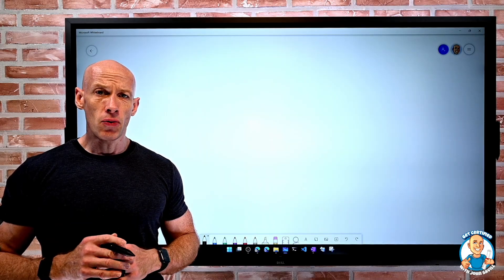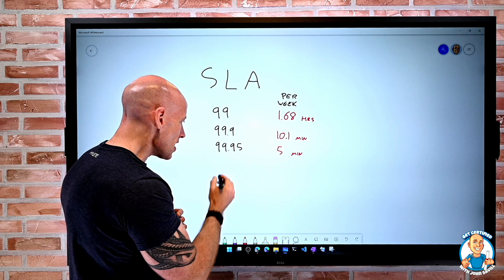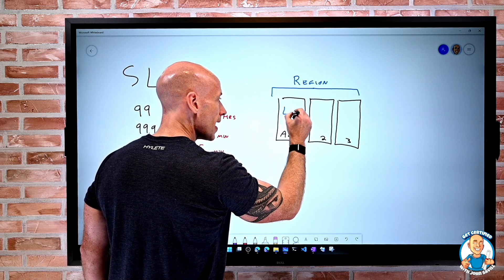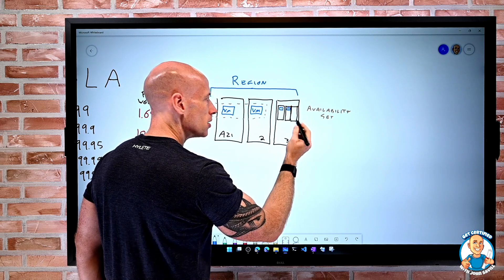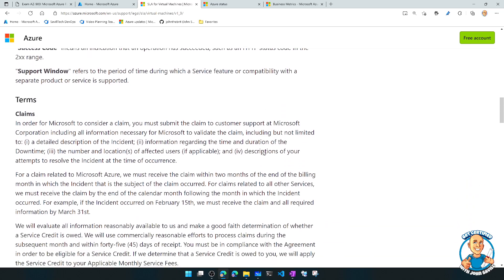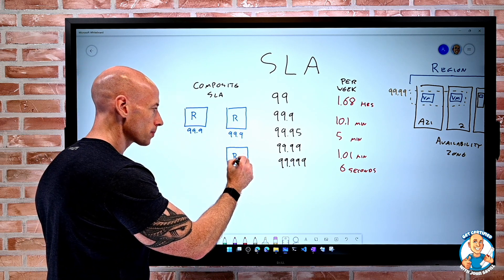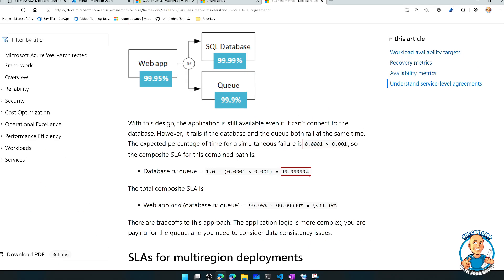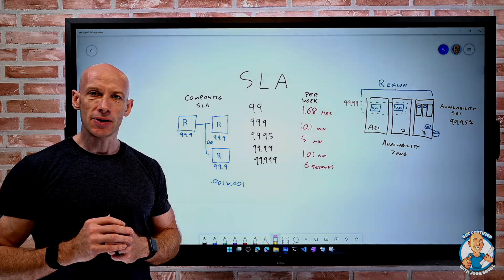Purpose of Service Level Agreements - AZ-900 Certification Course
Covers assessed skills:
Describe the purpose of an Azure Service Level Agreement (SLA)
Identify actions that can impact an SLA (i.e. Availability Zones)